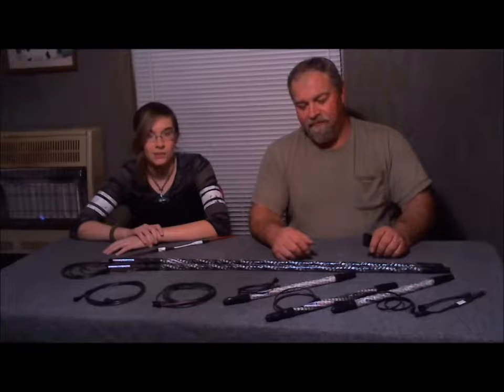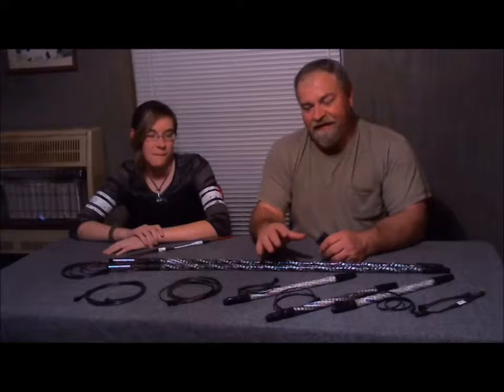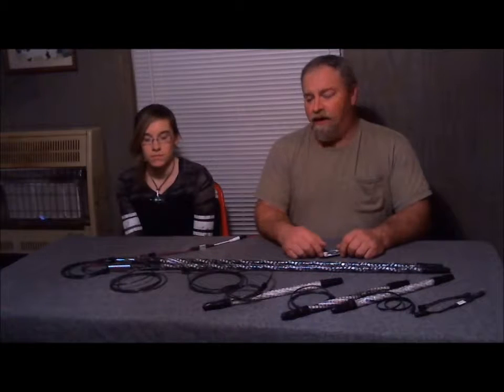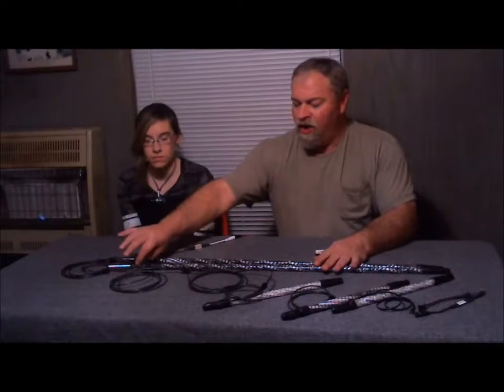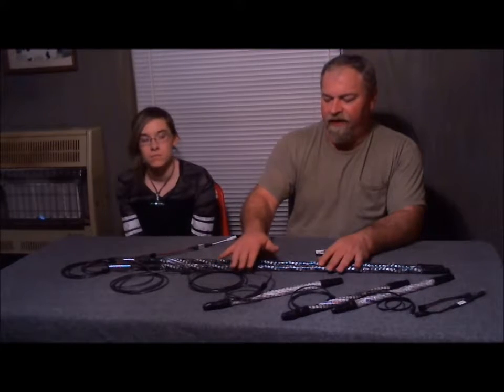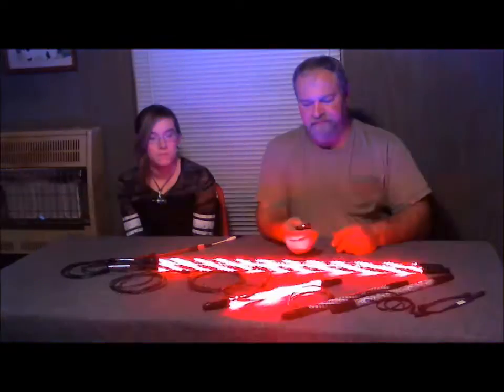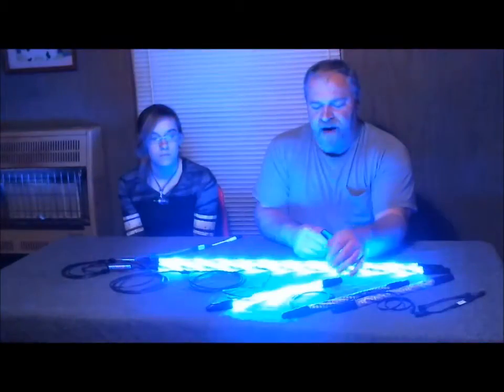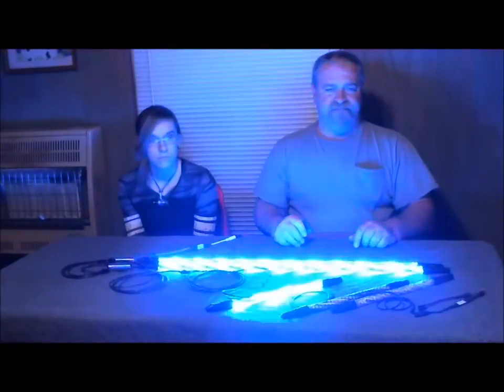Redneck Whips kit for sync'ing their whips to their shiner sticks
redneckwhips.com shows how to sync their whips to their shiner sticks.